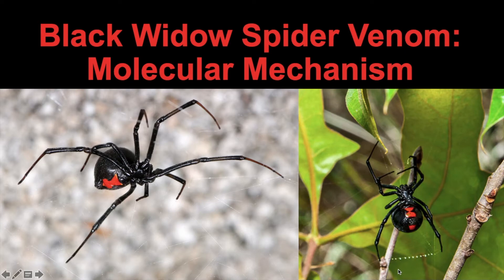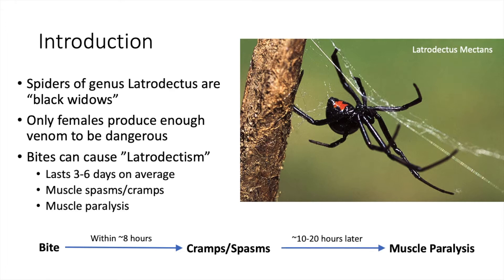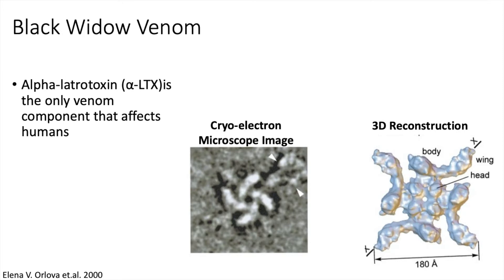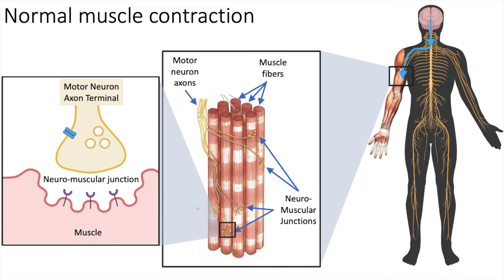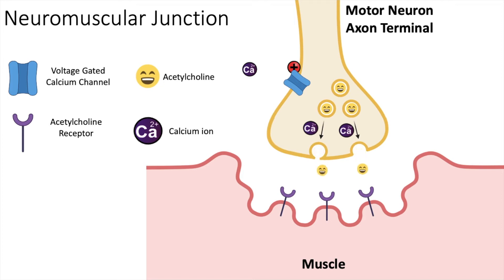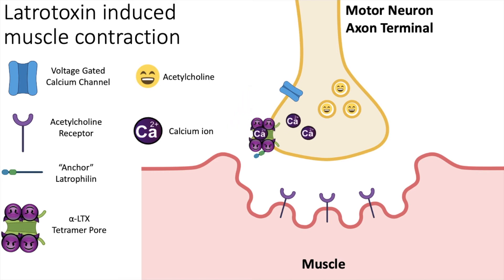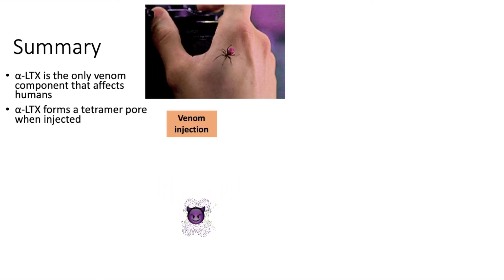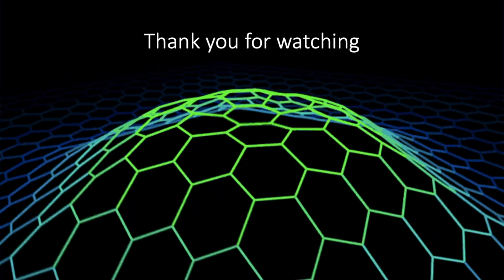Molecular Mechanism of Black Widow Spider Venom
In this video I describe how the black widow spider venom can induce muscle cramps and paralysis

Sources:
Review of latrotoxin mechanism